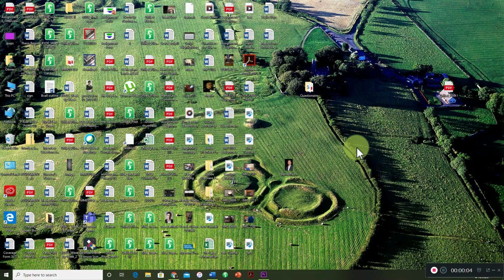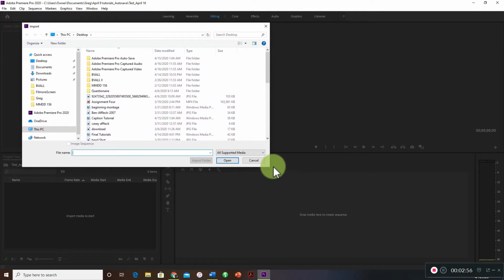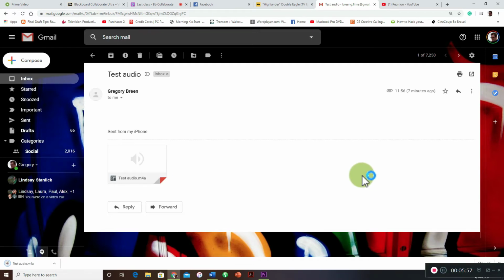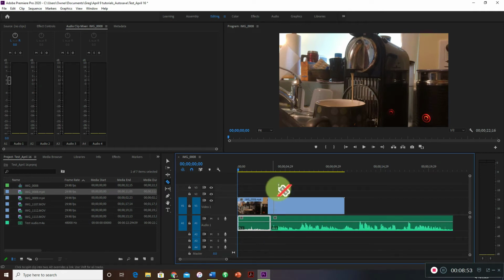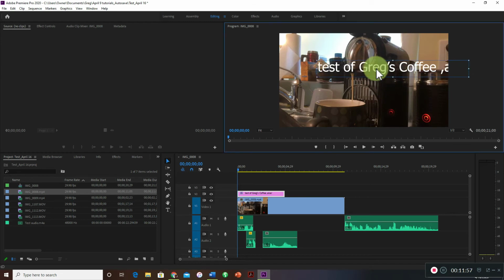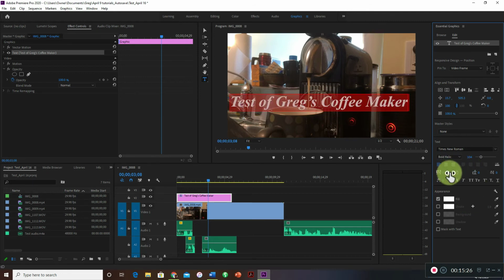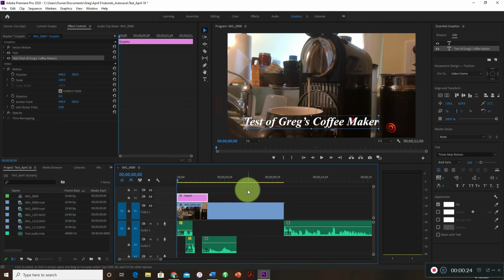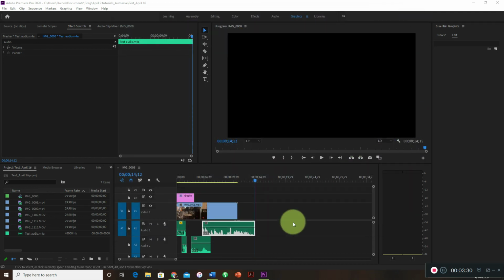Import Export a File on Premier Pro